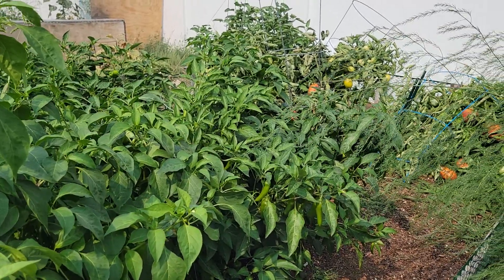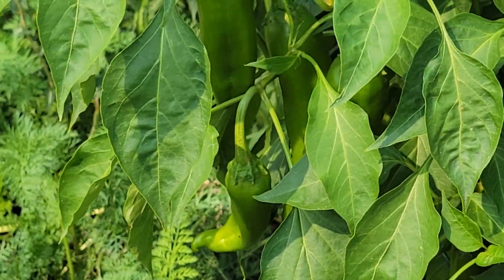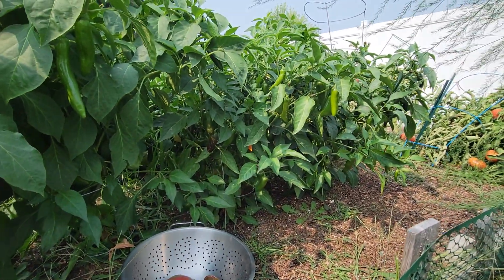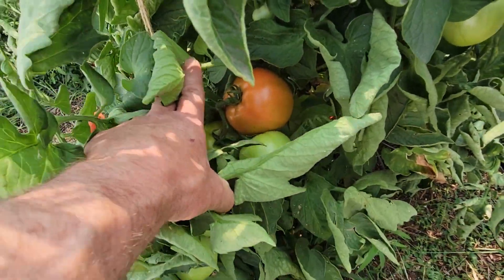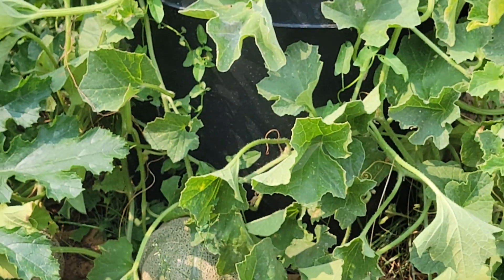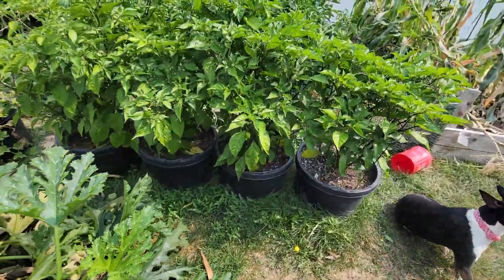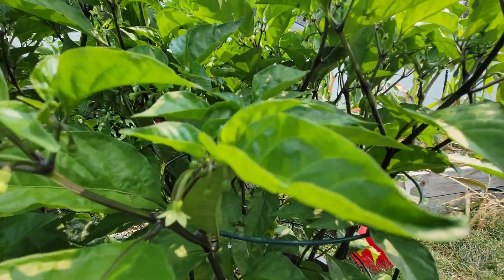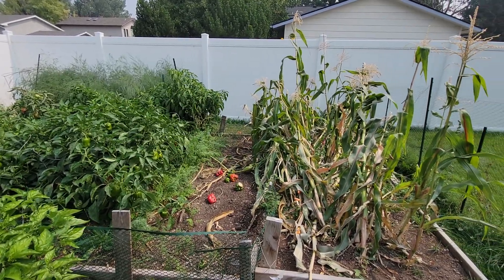Garden is starting to wrap up for the year